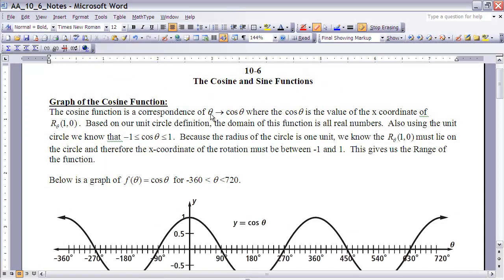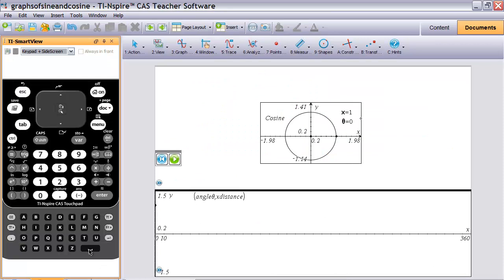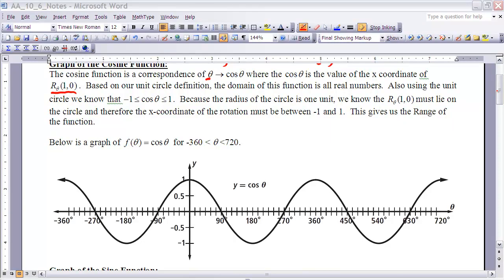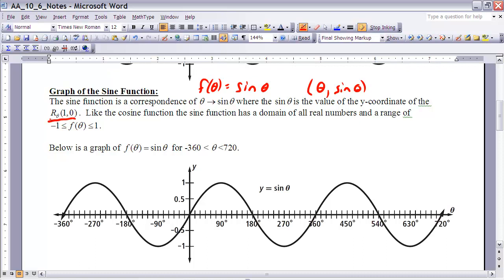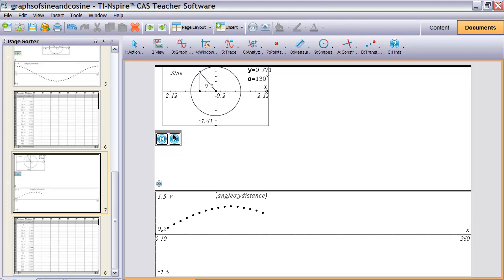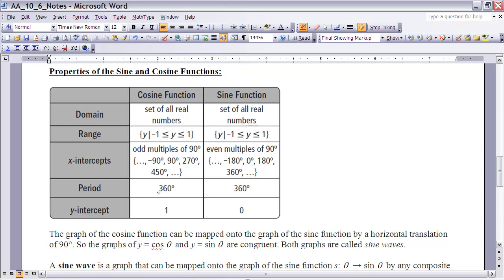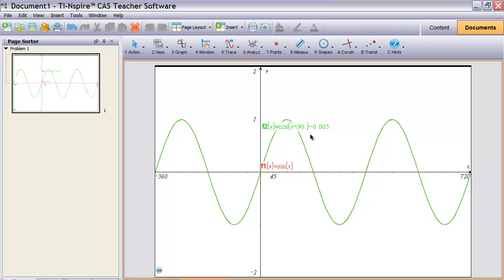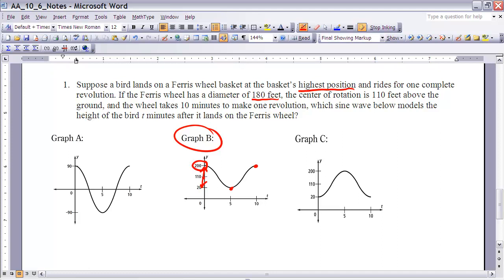Advanced Algebra 10-6